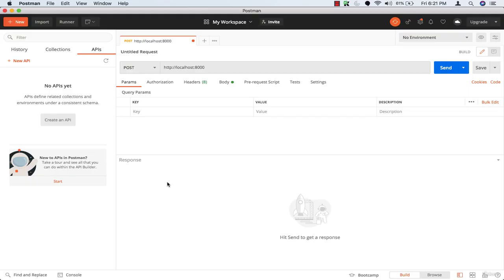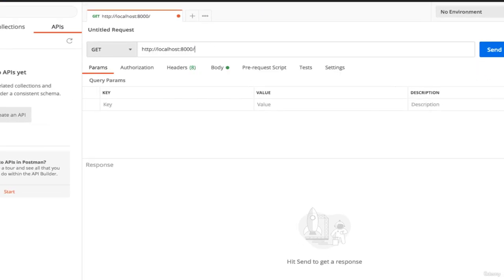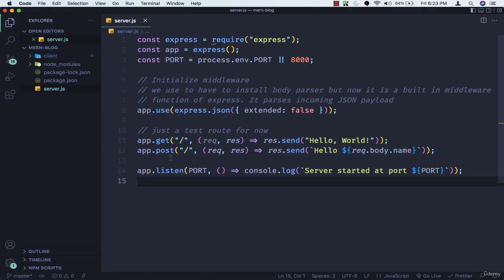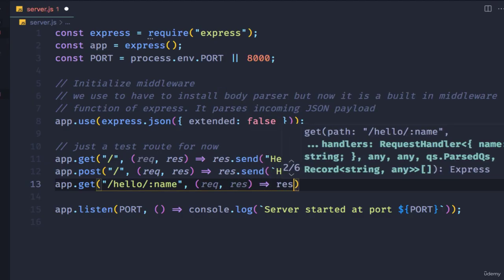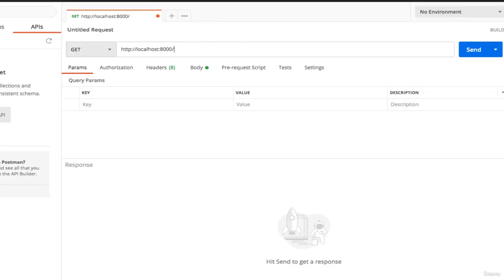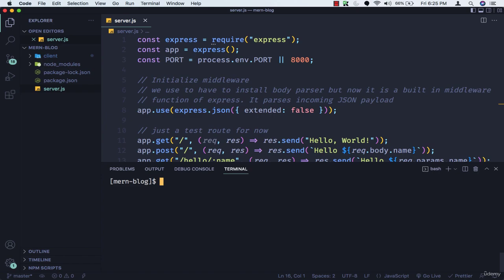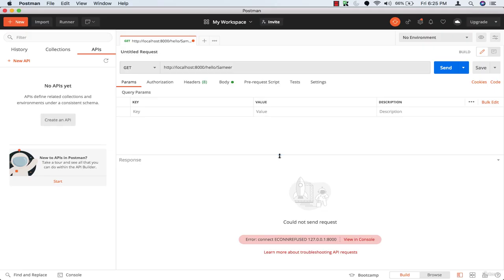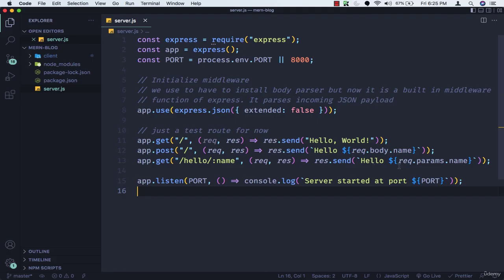MERN Stack Complete Course Part 15 | Express Route Parameters Explained